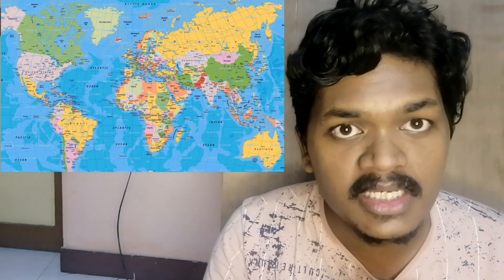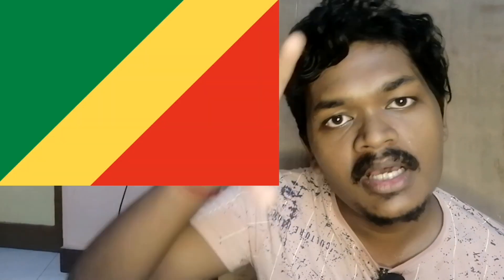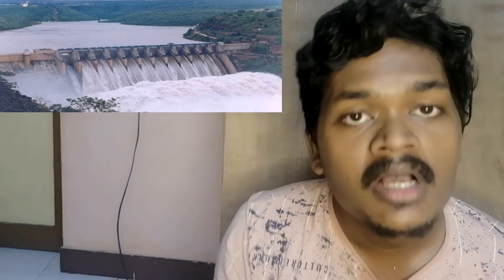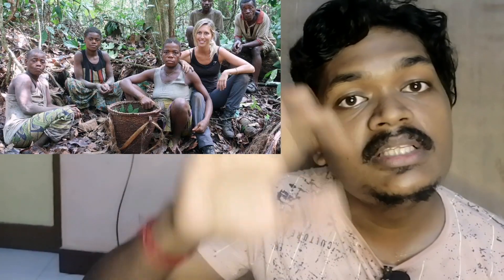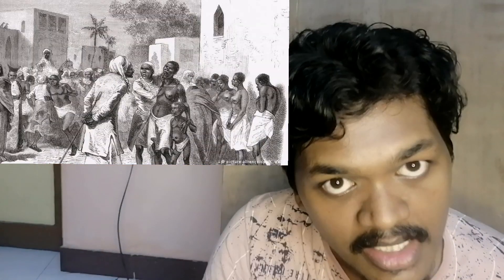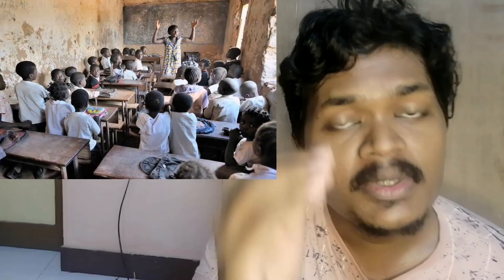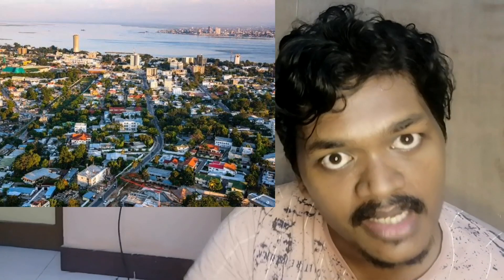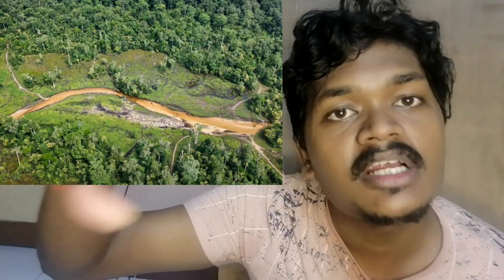"MY 150TH COUNTRY FACT "| Republic of congo | muyarchisei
This Video is about Republic of Congo Facts in tamil | muyarchisei